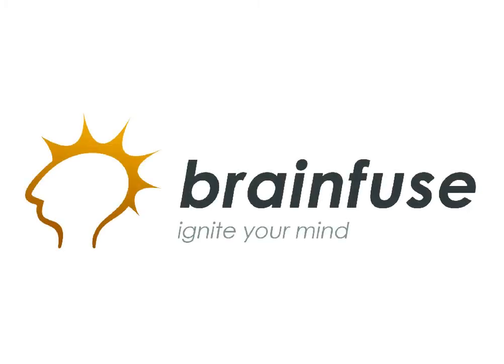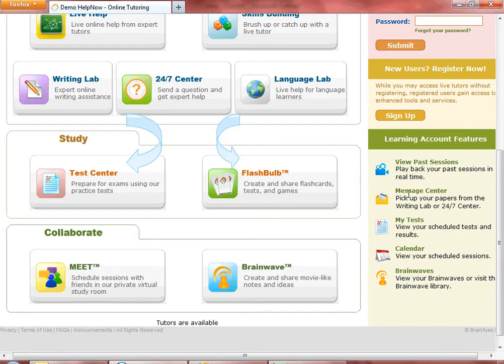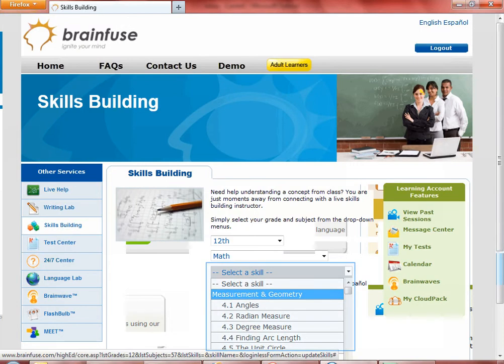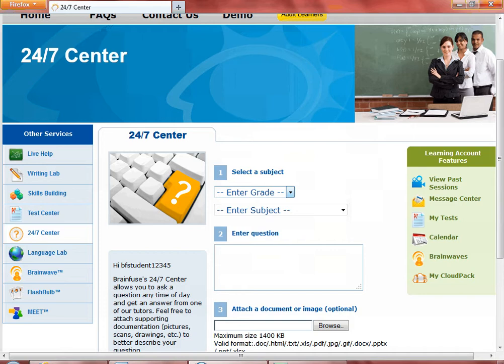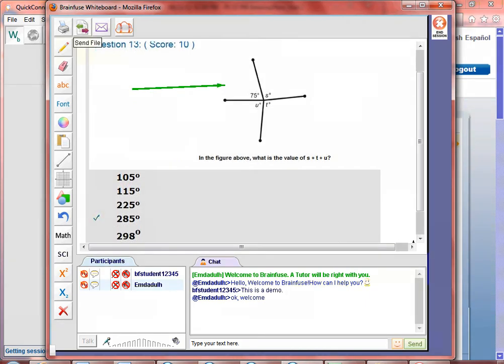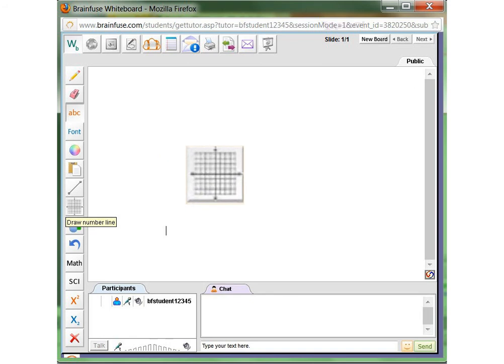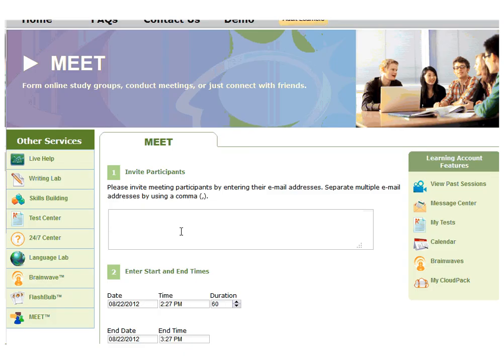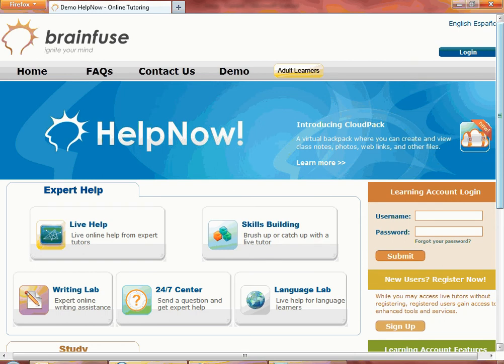Brainfuse HelpNow 3.0 Webinar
A tour of the features that you can use to maximize learning on Brainfuse HelpNow 3.0, including the new Cloudpack Explorer.